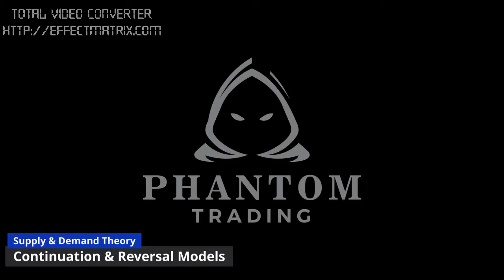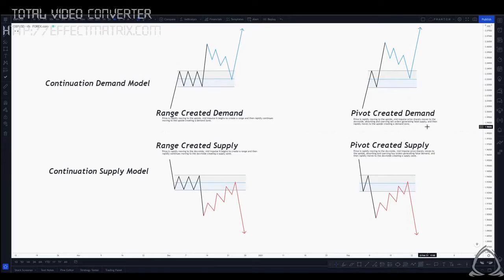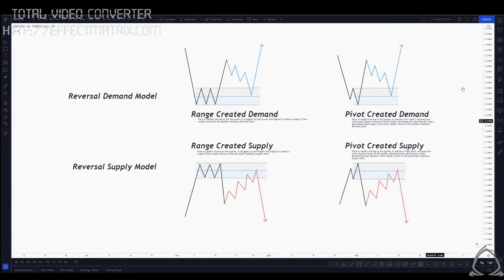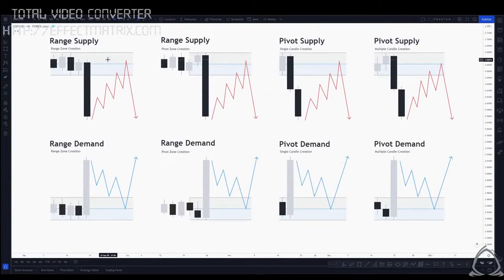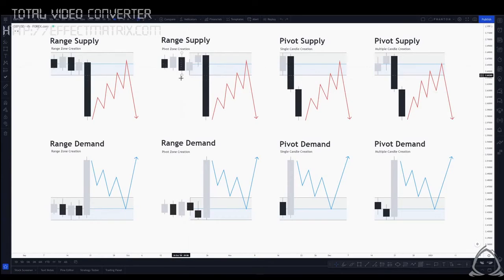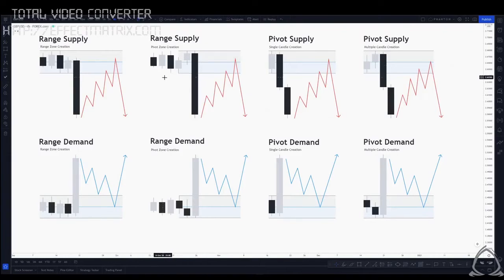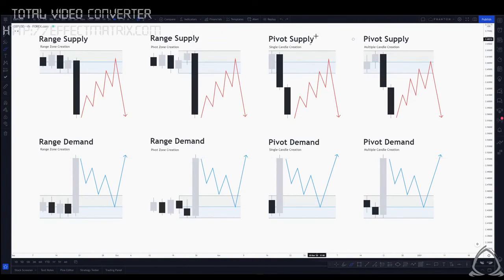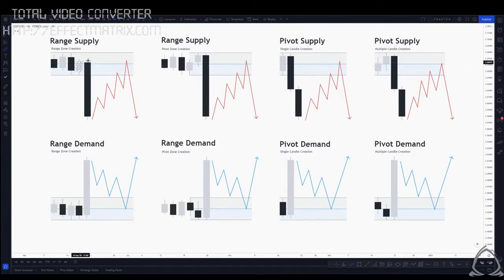2 0 Theory Continuation & Reversal Models